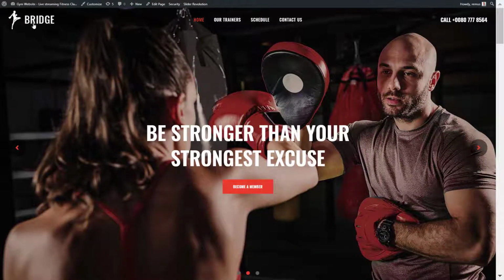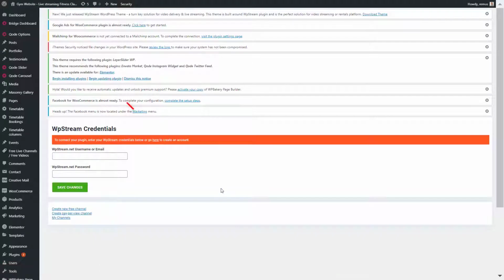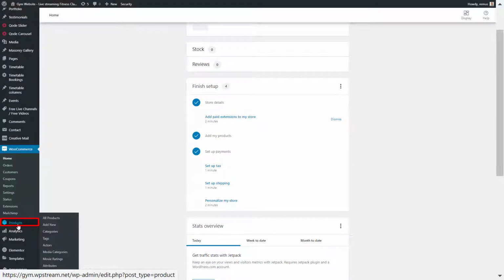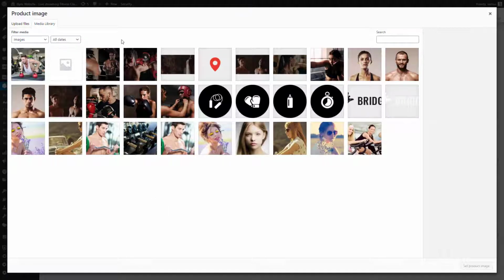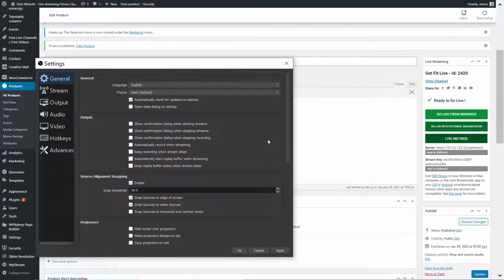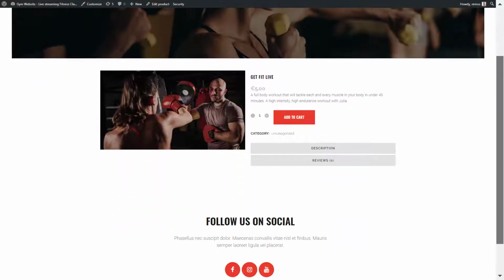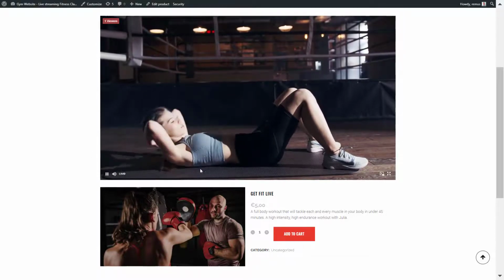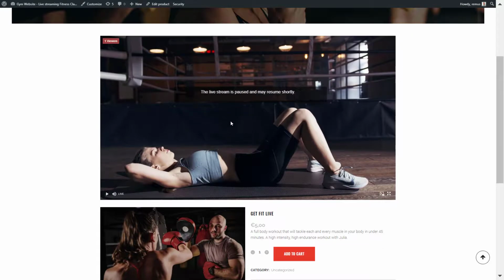How To Broadcast A Live PAY-PER-VIEW WORKOUT On Your WordPress Website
This is a video tutorial on how to broadcast live Pay-Per-View fitness classes on your WordPress website. It features setting up a live Pay-per-View video that your clients can purchase and follow along.

WpStream is a platform that allows you to live stream, create Video-on-Demand, and Pay-Per-View on WordPress websites exclusively. We provide an affordable and user-friendly way for small and big businesses alike to showcase their skills and talents through live streaming. Broadcast your events, Rent your videos and Monetize your content with WpStream.